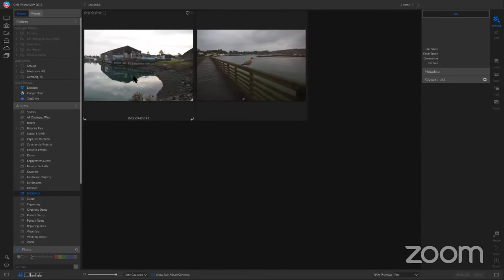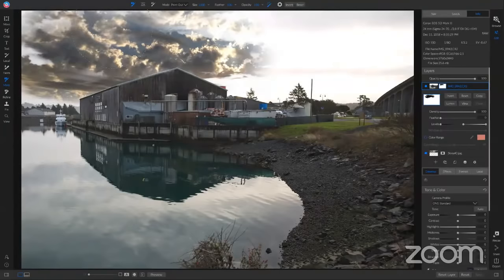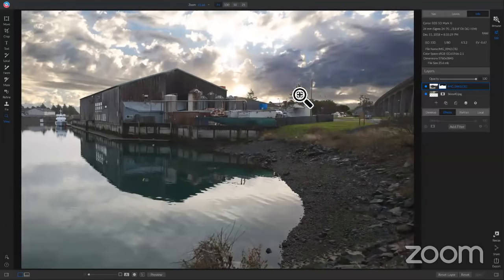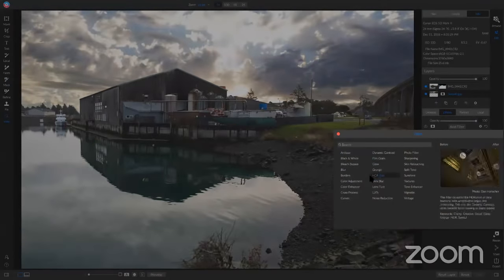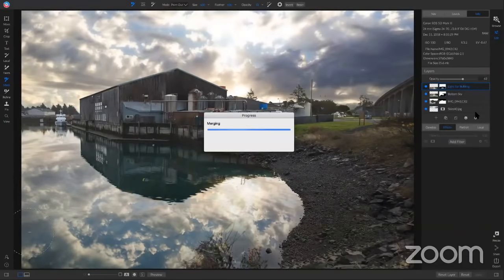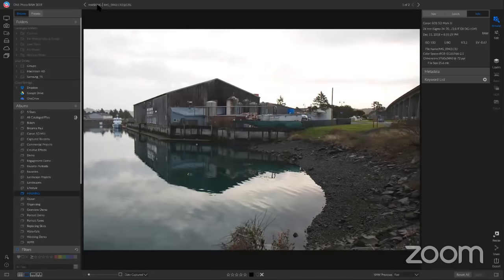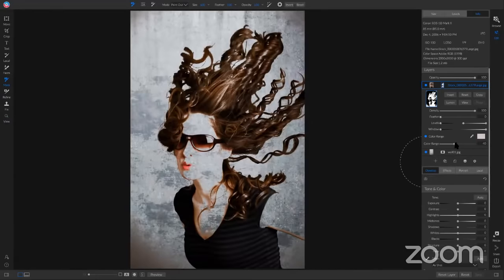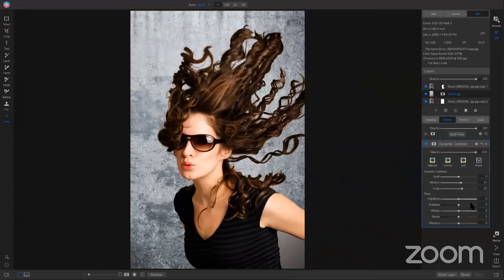Masking & Brushing in ON1 Photo RAW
Join Dylan Kotecki live as he shows how to use the different brushing and masking tools inside ON1 Photo RAW 2019.